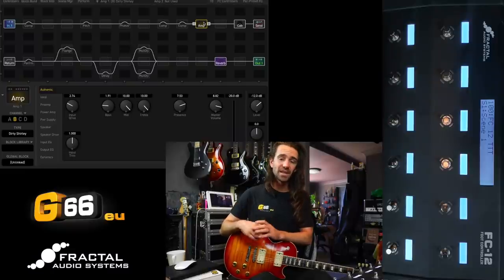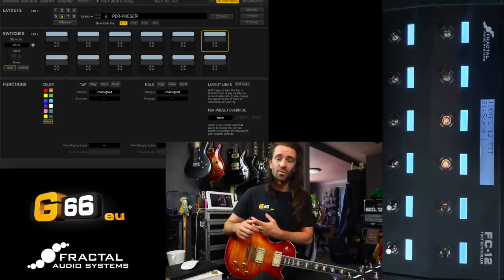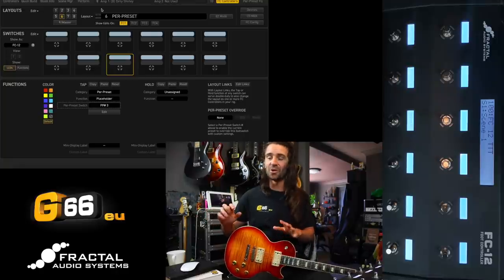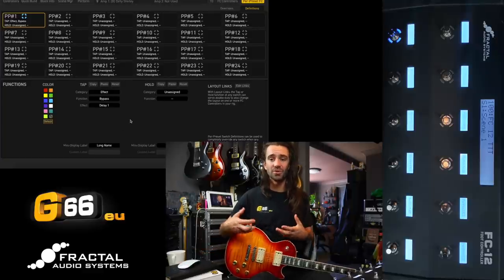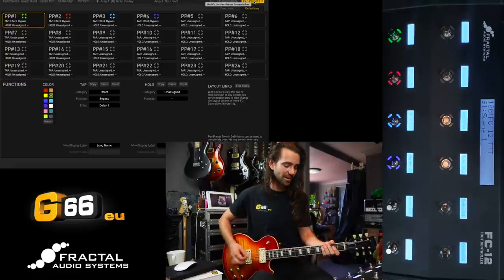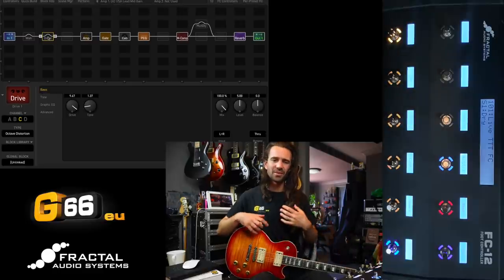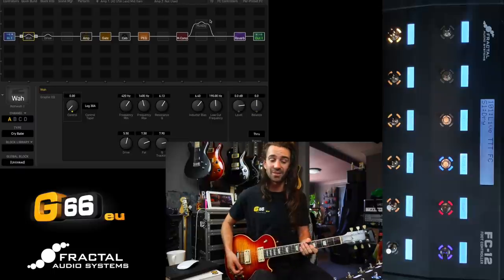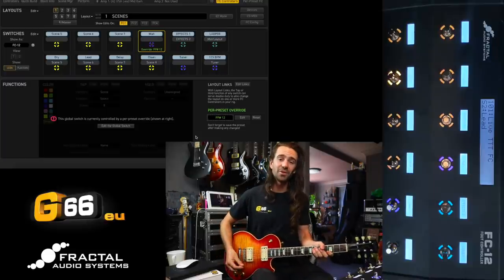Tuesday Tone Tip - Per Preset Switches & Overrides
The Fractal FC controllers are immensely powerful tools for controlling the Axe-Fx III and FM3. Leon Todd demonstrates the per-preset functionality and includes a brief tutorial on switch overrides as well.